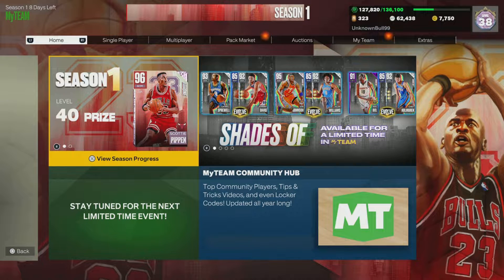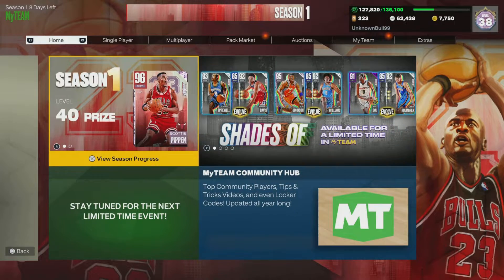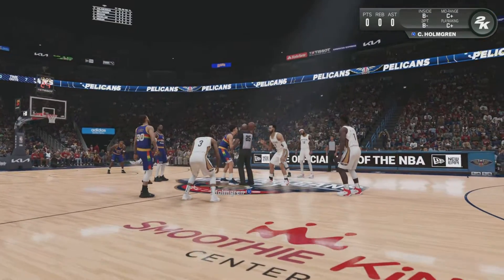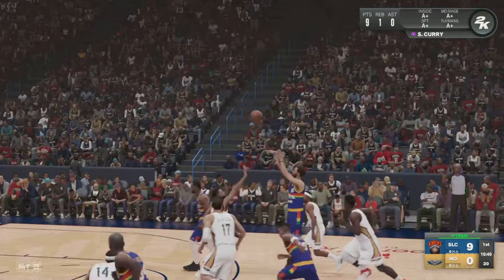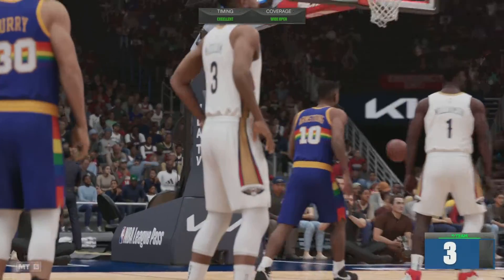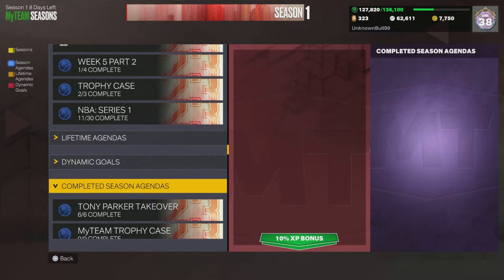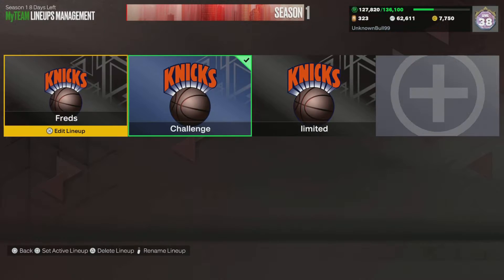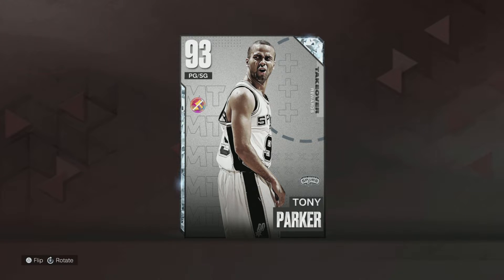NBA 2K23 Free Takeover Diamond Tony Parker Three Hour Grind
NBA 2k23